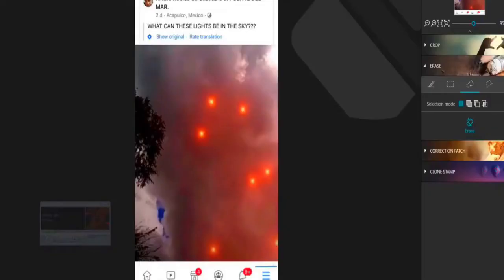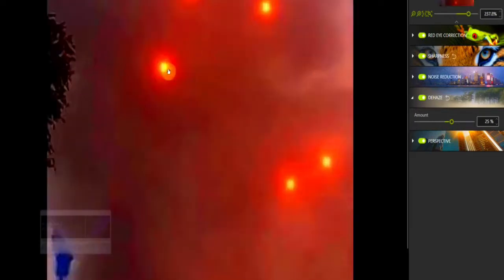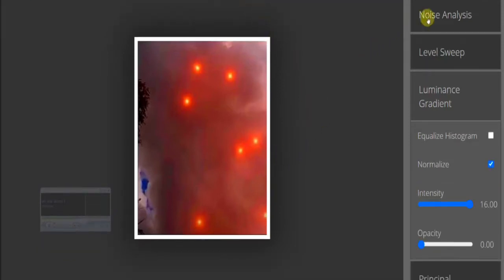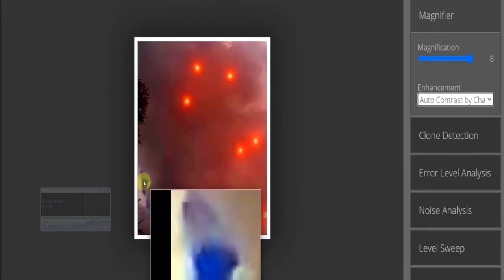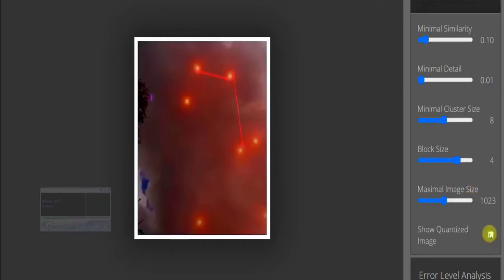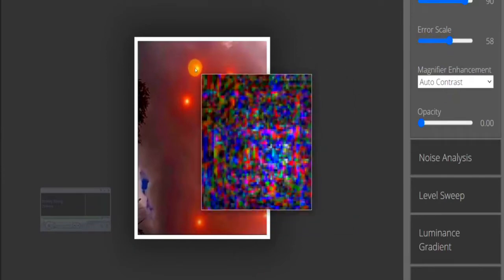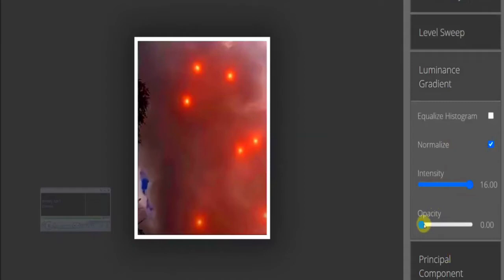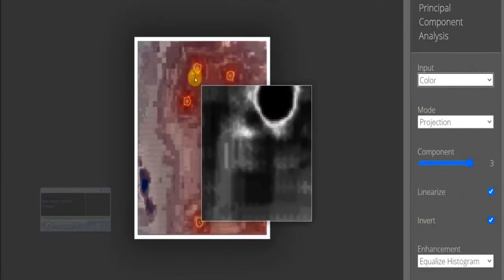'' Nibiru or planet x SUNS" FORENSIC SKIES UFO'S PARANORMAL SKY' FACEBOOK SHOUT OUT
'' Nibiru or planet x SUNS" 🎧 Music for Prayer, Meditation, Deep Healing, Worship, Bible Study, Rest & Relaxation, studing and sharing